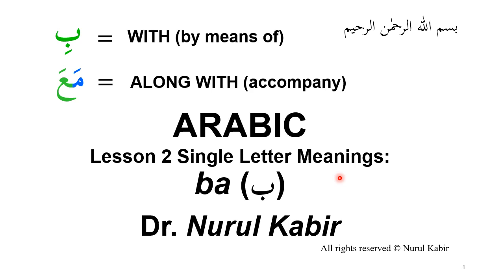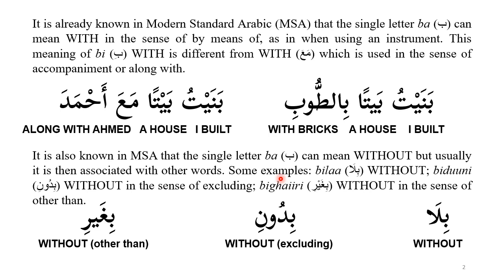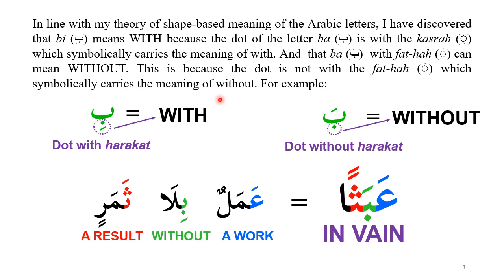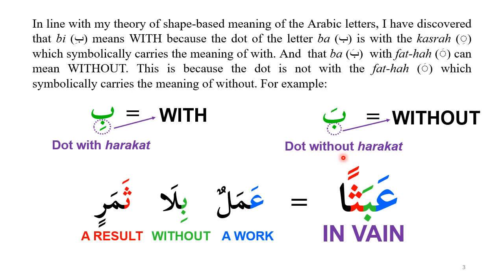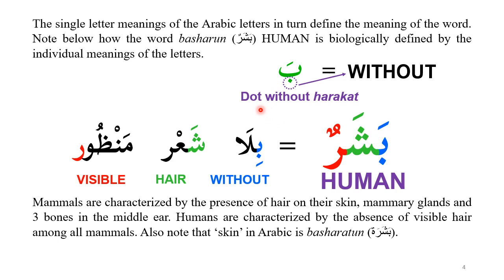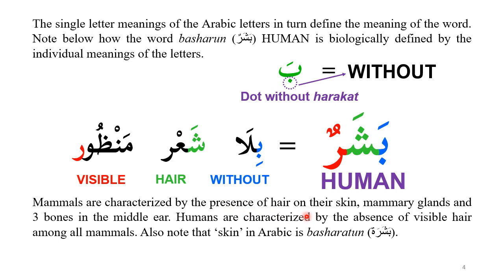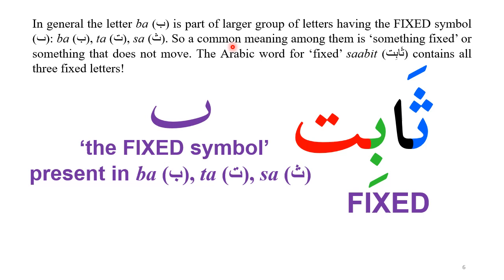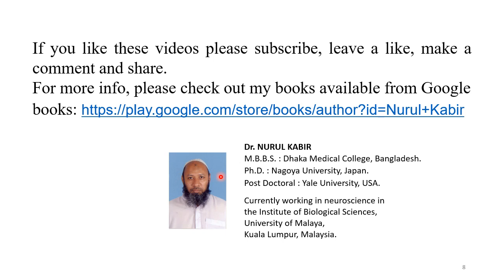Lesson 2 ARABIC single letter meanings: ba (ب)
It is already known in Modern Standard Arabic (MSA) that the single letter ba (ب) can mean WITH in the sense of by means of, as in when using an instrument. This meaning of bi (بِ) WITH is different from WITH (مَعَ) which is used in the sense of accompaniment or along with. This is clearly seen in the following sentences: I BUILT A HOUSE WITH BRICKS (بَنَيْتُ بَيتًا بِالطُّوبِ); I BUILT A HOUSE ALONG WITH AHMED (بَنَيْتُ بَيْتًا مَعَ أَحْمَدَ).
It is also known in MSA that the single letter ba (ب) can mean WITHOUT but usually it is then associated with other words. Some examples: bilaa (بِلَا) WITHOUT; biduuni (بِدُونِ) WITHOUT in the sense of excluding; bighairi (بِغَيْرِ) WITHOUT in the sense of other than. In line with my theory of shape-based meaning of the Arabic letters, I have discovered that bi (بِ) means WITH because the dot of the letter ba (ب) is with the kasrah (ِ) which symbolically carries the meaning of with. And that ba (بَ) with fat-hah (َ) can mean WITHOUT. This is because the dot is not with the fat-hah (َ) which symbolically carries the meaning of without. For example: aabasan (عَبَثًا) IN VAIN = A WORK WITHOUT A RESULT (عَمَلٌ بِلَا ثَمَرٍ).
The information that is provided in the simple looking shape of the Arabic letters is simply amazing! Note the meaning of the word BETWEEN baina (بَيْنَ) is provided in the shape of the letter ba (ب) by placing the dot in between the ends of ba (ب)! In general, the letter ba (ب) is part of larger group of letters having the FIXED symbol (ٮ): ba (ب), ta (ت), sa (ث). So, a common meaning among them is ‘something fixed’ or something that does not move. The Arabic word for ‘fixed’ saabit (ثَابِت) contains all three fixed letters! Because of this fixed meaning the letter ba (ب) is frequently found in words with meanings related to fixed and which do not move. For example: HOUSE (بَيْتٌ), A BUILDING (مَبْنًى), SEA (بَحْرٌ) or LAND (بَرٌّ).